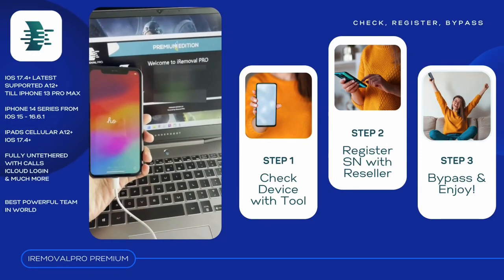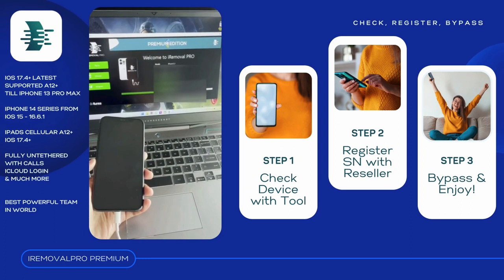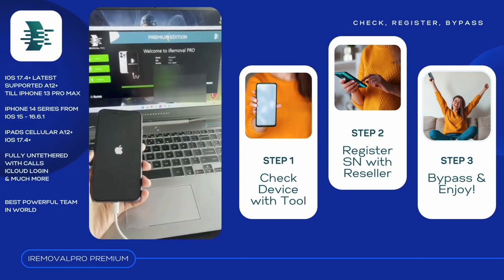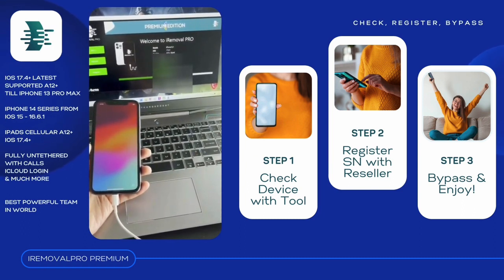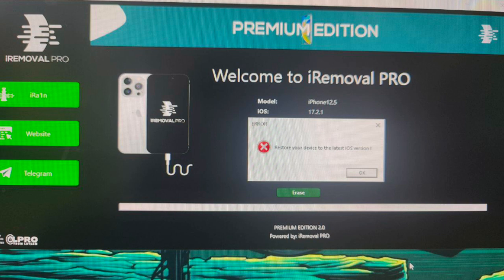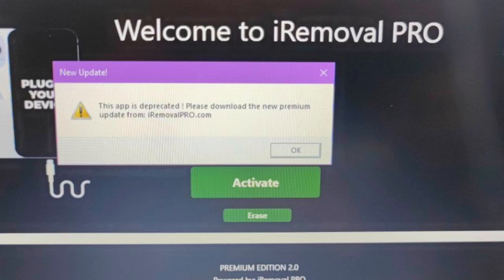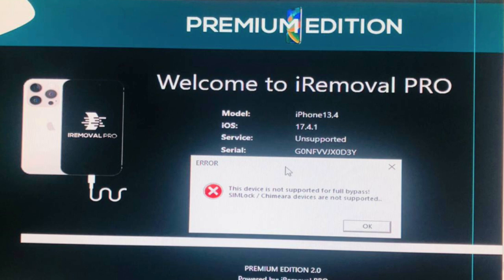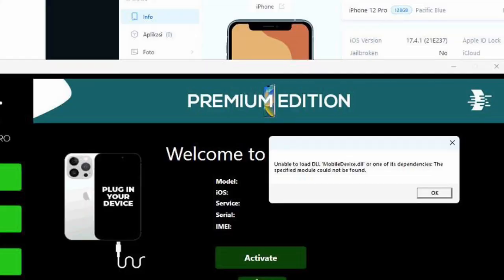FREE DOWNLOAD IREMOVAL PRO PREMIUM BYPASS OVERVIEW AND HOW TO FIX CERTAIN ERRORS | iOS 15 ~17xx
Chat me here for registration